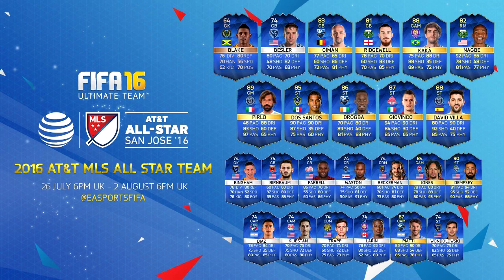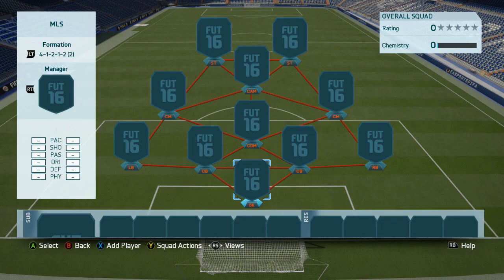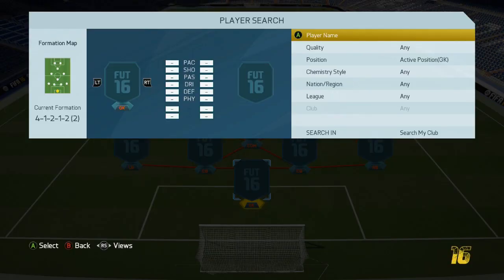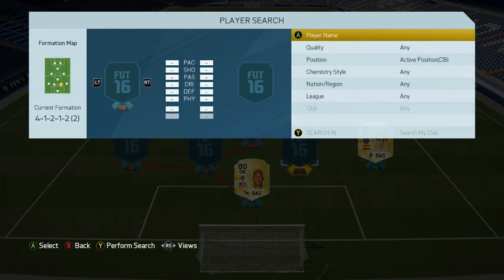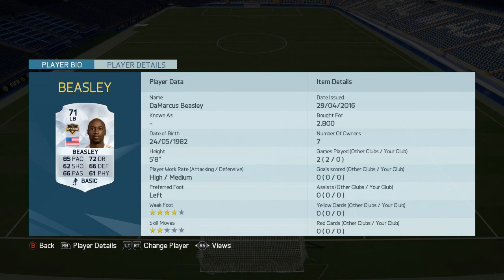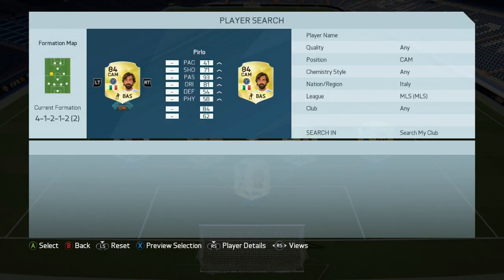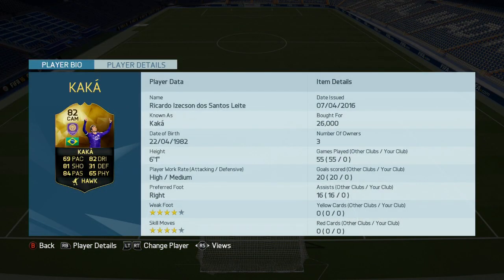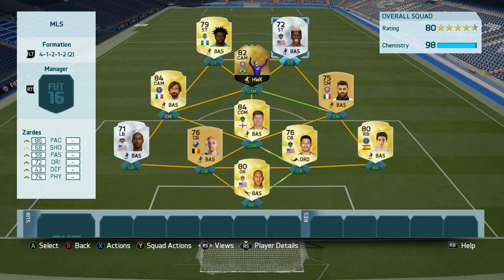FIFA 16: CHEAPISH 50K MLS SQUAD BUILDER!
Fifa 16 50k (Cheap, sort of) MLS Squad!

-Amazon Wishlist